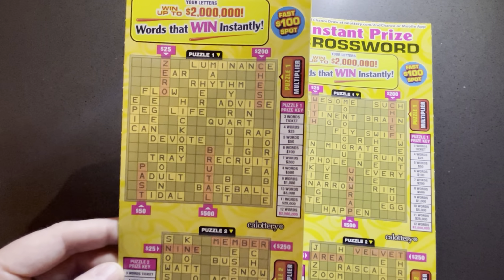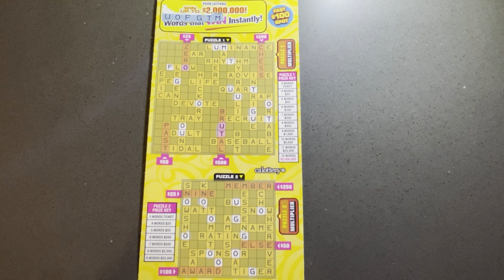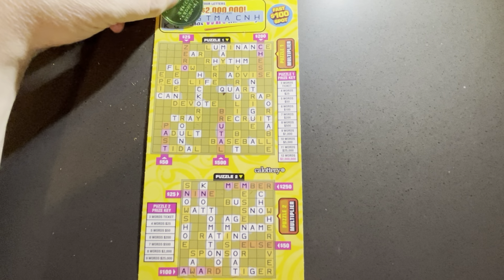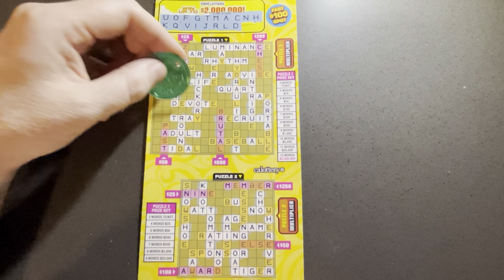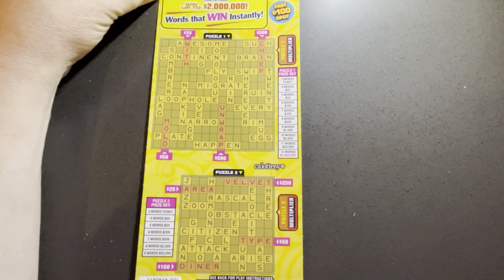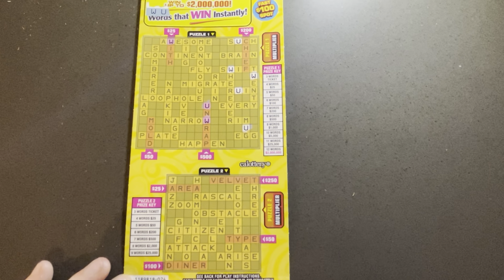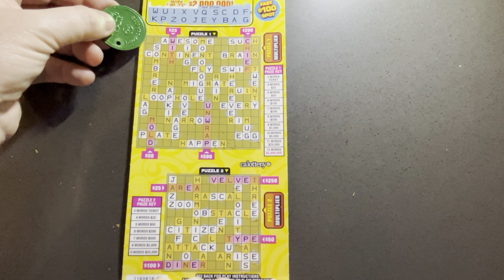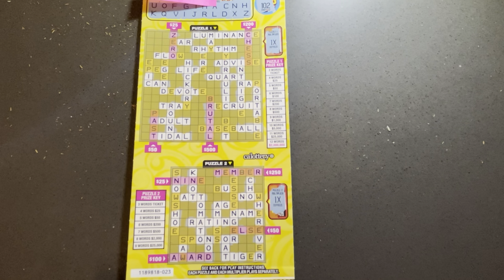WINNER WINNER WINNER! $2 MILLION PRIZE TICKETS - CA LOTTERY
$40 IN SCRATCH OFF TICKETS FROM THE CALIFORNIA LOTTERY AND DAVE'S LOTTO MADNESS ON WORD UP WEDNESDAY, ENJOY =)